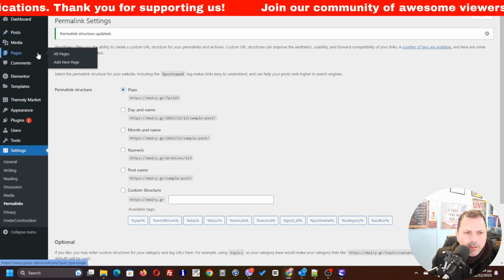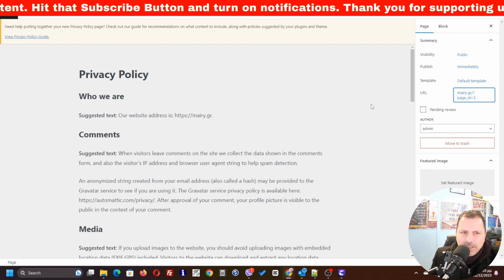Unlocking Permalinks: Fixing WordPress and Elementor Issues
Are you facing challenges changing permalinks in WordPress and Elementor? In this comprehensive tutorial, I guide you through troubleshooting steps to resolve the issue, ensuring you have the flexibility to customize your website URLs seamlessly.